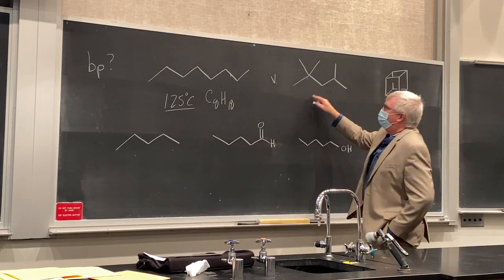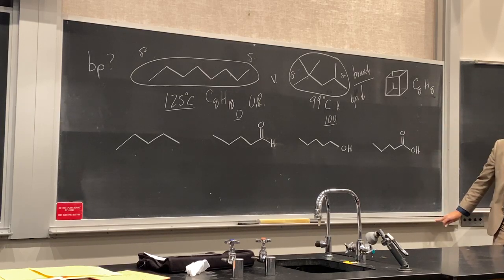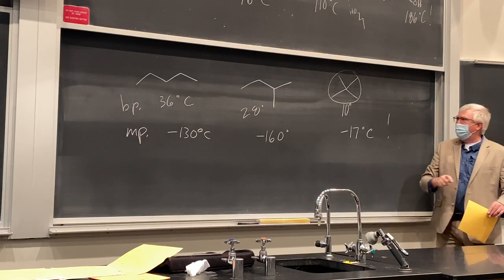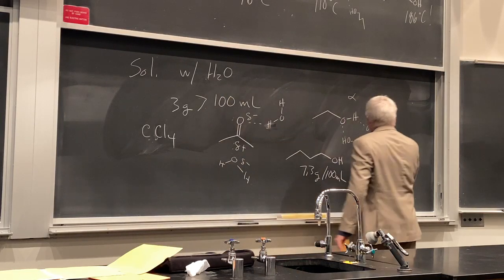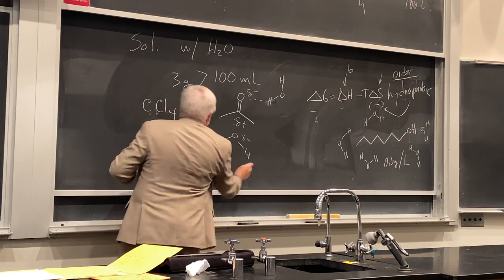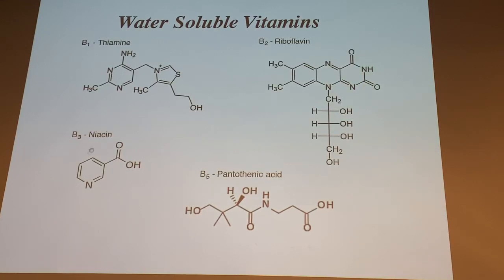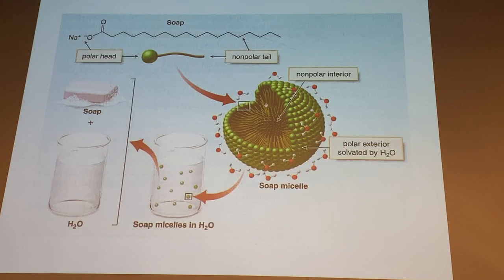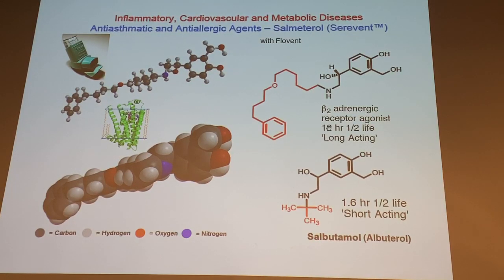OChem Functional Grp II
OChemFuncGrpII